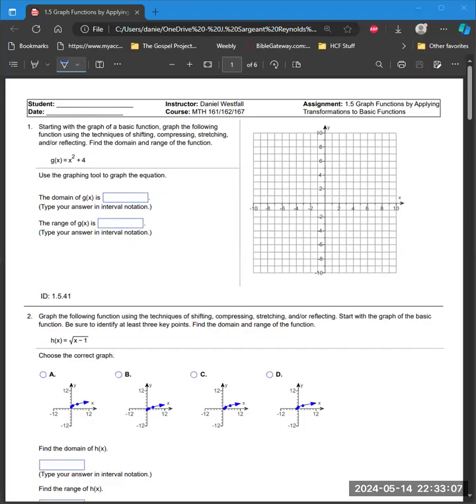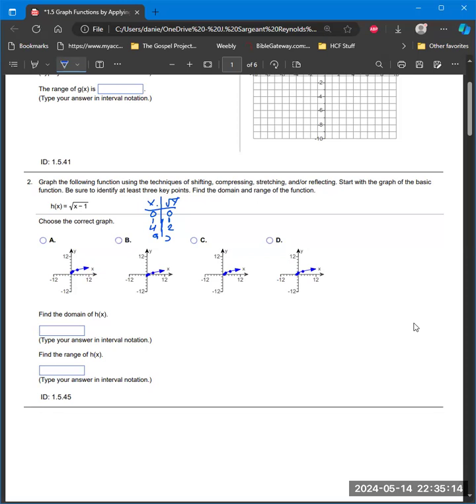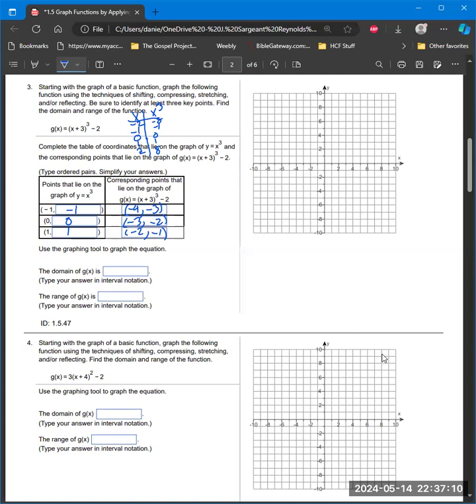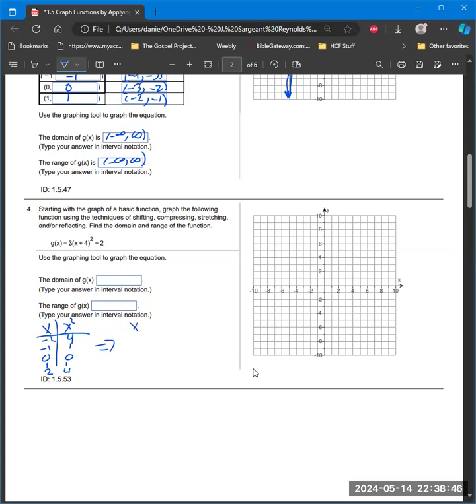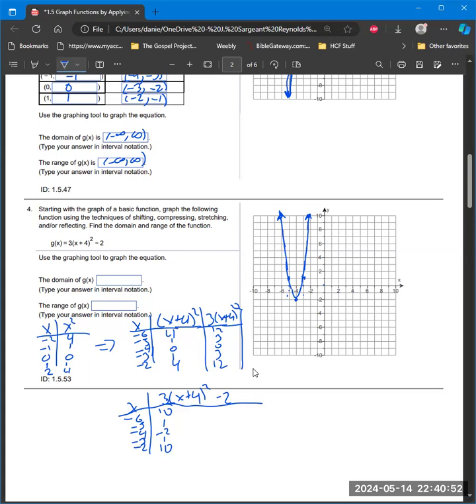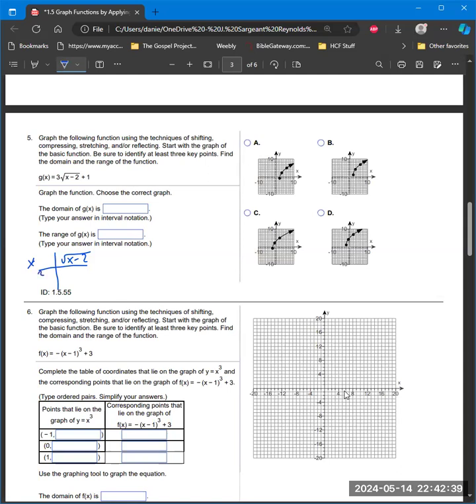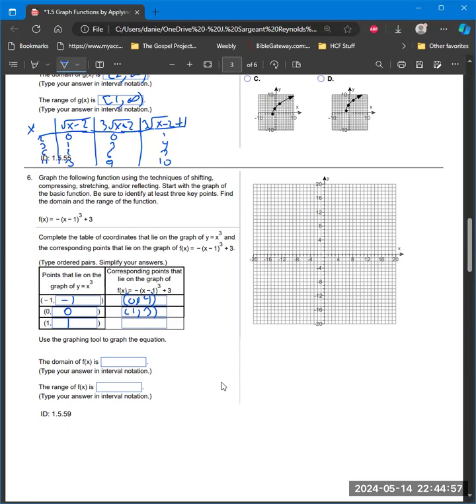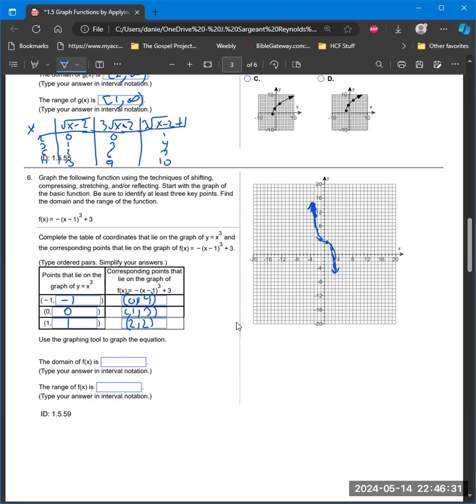1.5 Graph Functions by Applying Transformations to Basic Functions